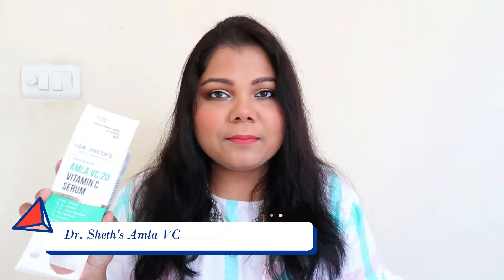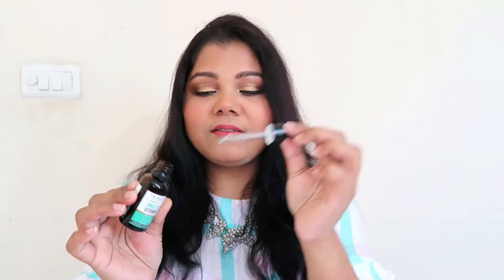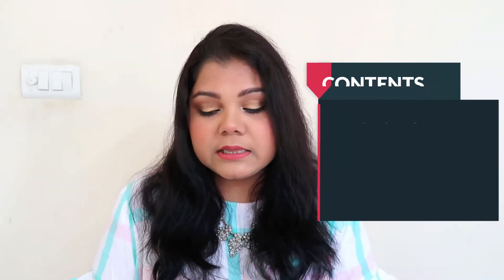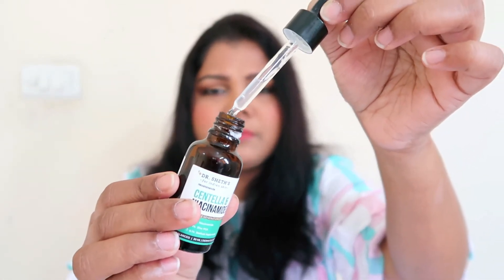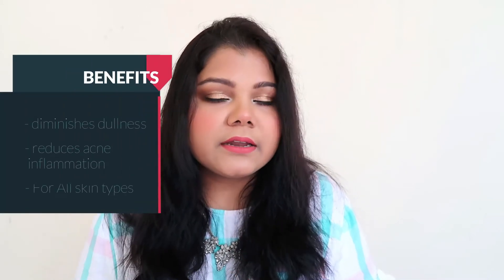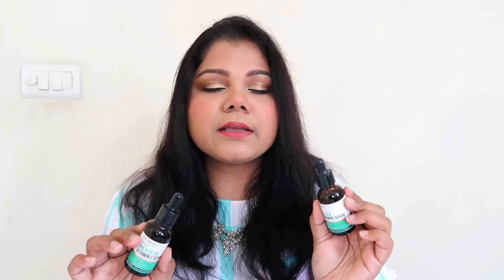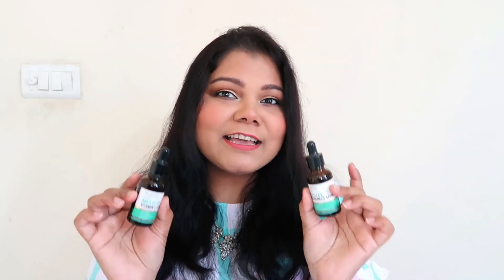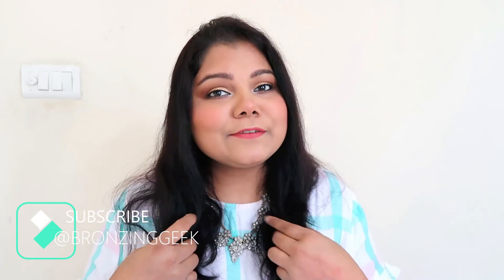Dr. Sheth's Centella & Niacinamide & Dr. Sheth's Amla VC20 Vitamin C Serum I REVIEW, WORTH THE HYPE?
Hello everyone

To save 30% on ur order on Colorbar website click on the mentioned
(1or 2 products 20% , 3 products 22% , 4 products 26% , 5 or more products 30%)

 (  DISCOUNT I Anjana10 )